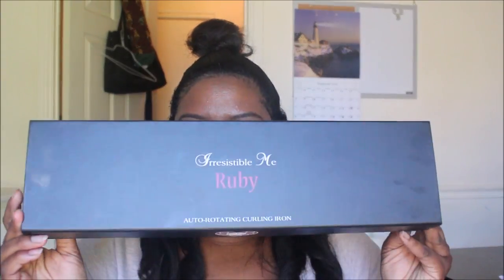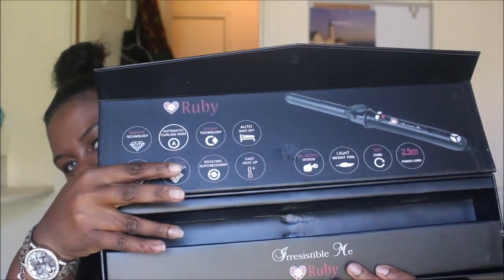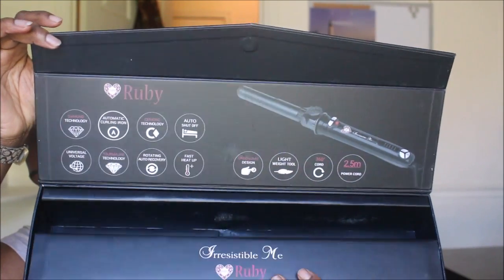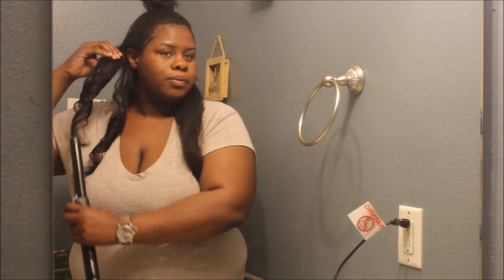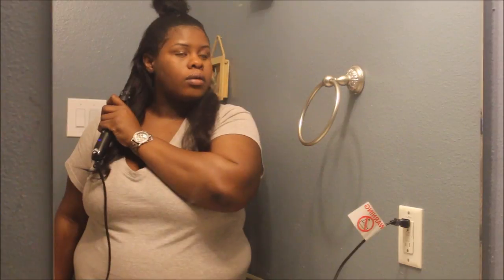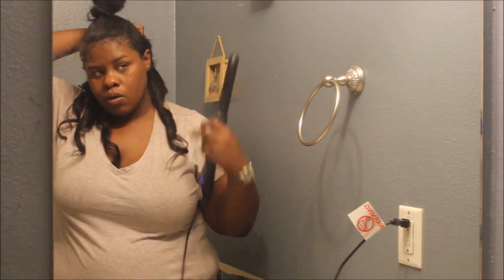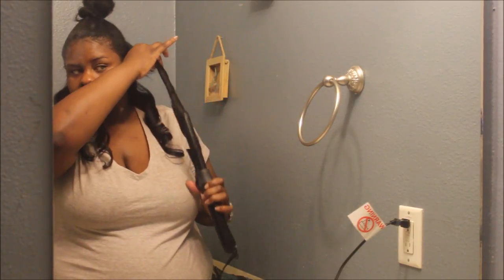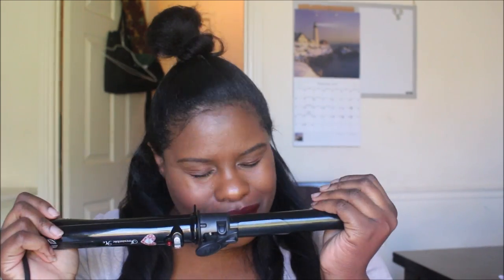Get Perfect Curls Irresistable Me Ruby Curling Iron Review DEMO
C O U P O N S & O N L I N E S H O P P I N G:
Get your smile bright like me
Receive FREE products to Review Sign Up for Octoly Today
Previous Videos

FAQ
What Camera do I use ? CanonT5i
What lighting do I use? Good Old Mr.Sun
♡ S N A P C H A T TMR2886
♡ V L O G tinasworld
this curler was sent to me for review. All opinions are my own